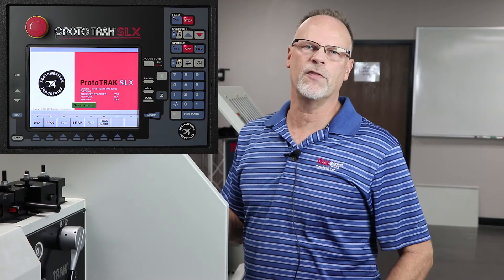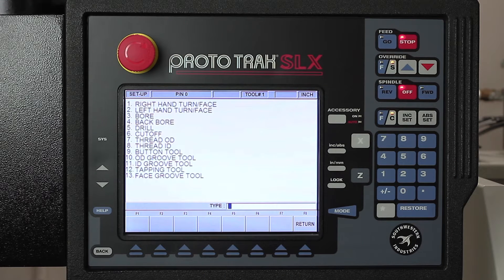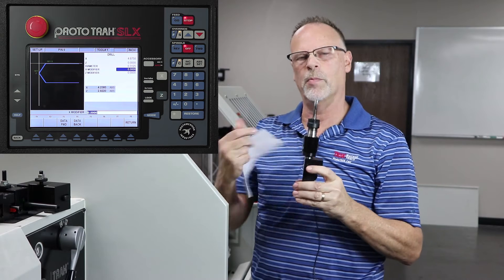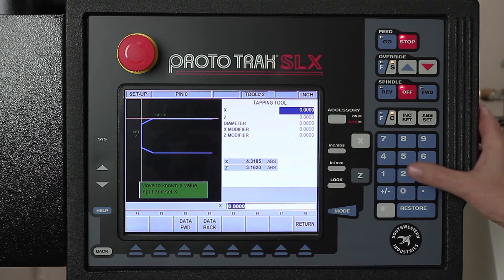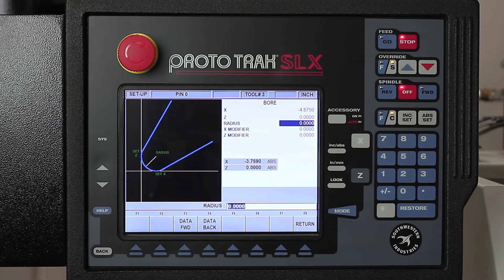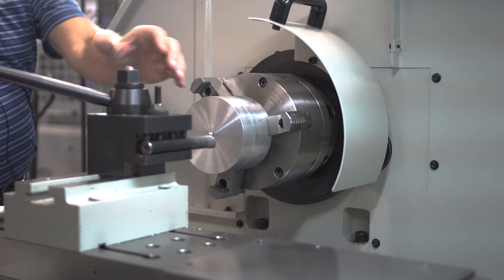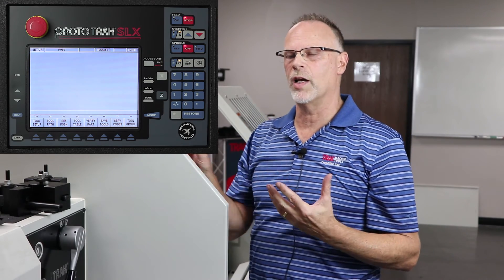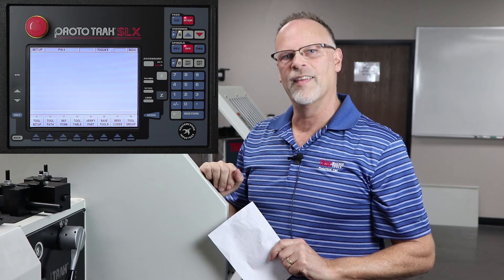ID Tool Setup | ProtoTRAK SLX CNC | Lathe ID Programming 1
TRAKing Pat details how to set up your Tools for Inside Work on the ProtoTRAK SLX Lathe. He sets up Drill Bits, Taps, Boring Bars, ID Grooving Tools, & also ID Threading Tools.

The machine we used for this Inside Work Tutorial is the TRAK 1845SX.